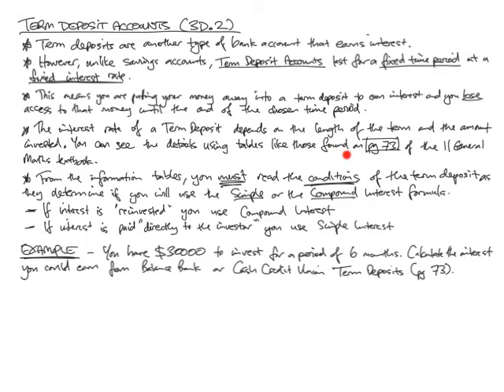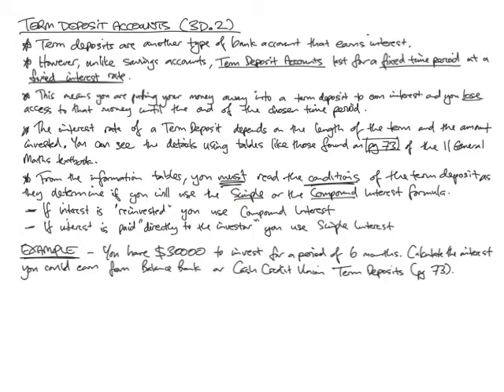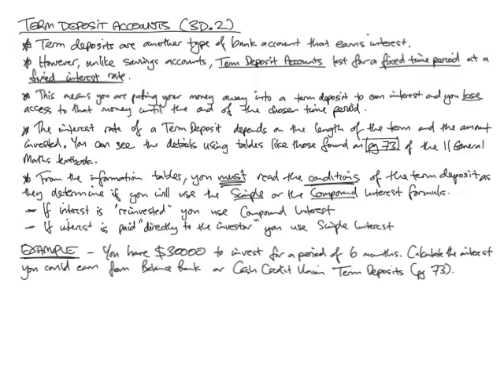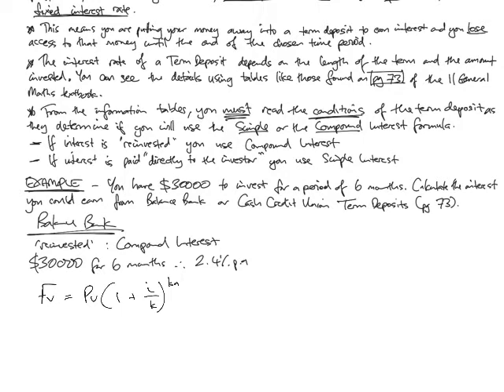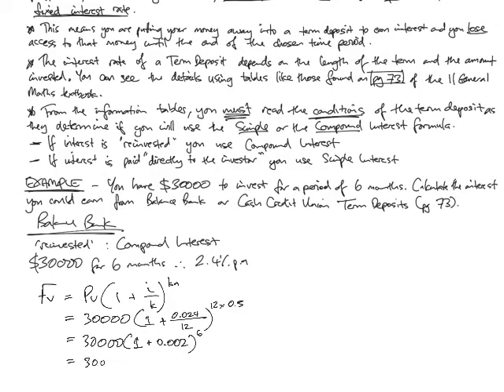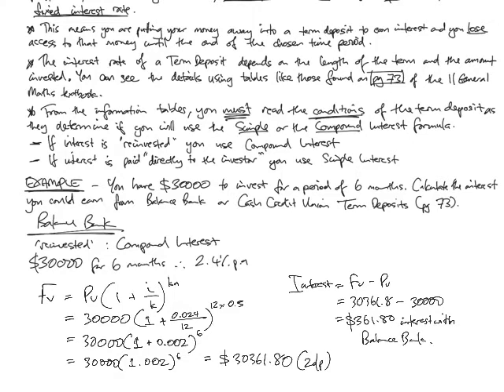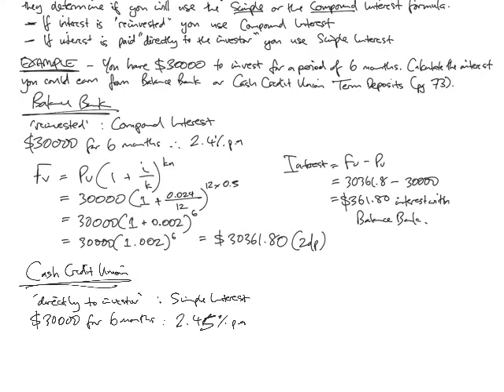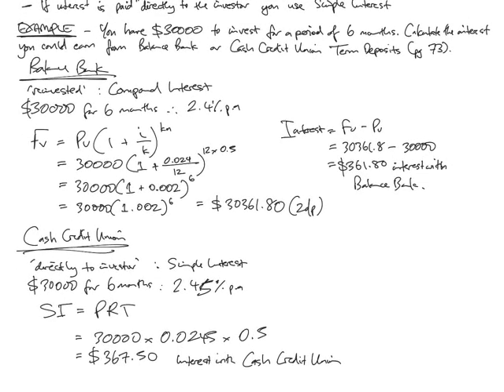Term Deposit Accounts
Video on Term Deposit Accounts.